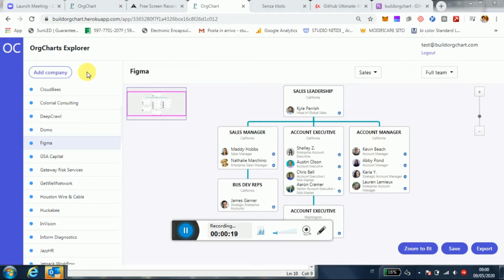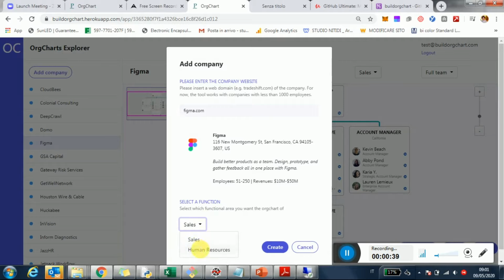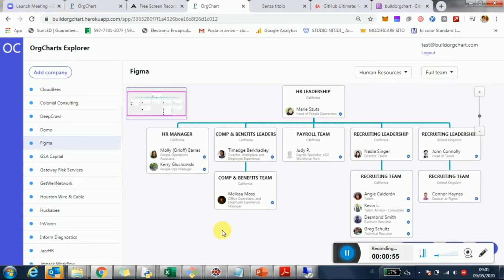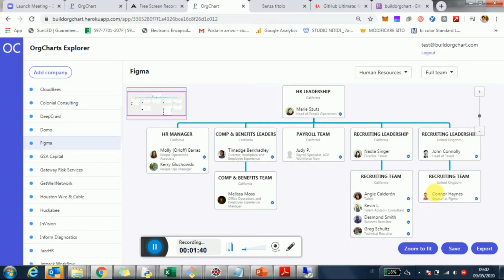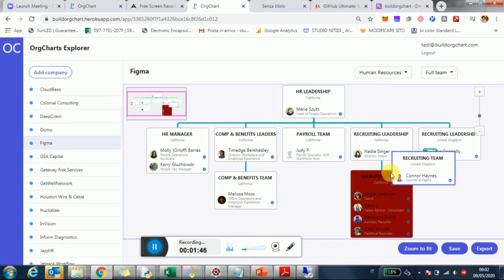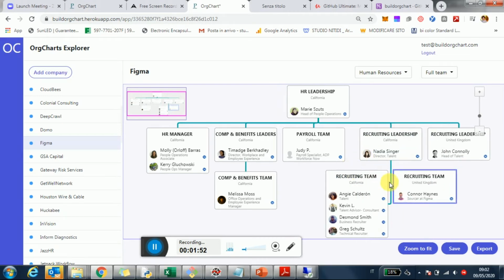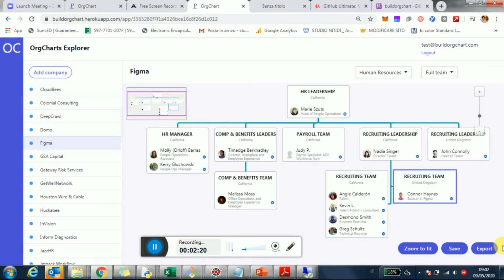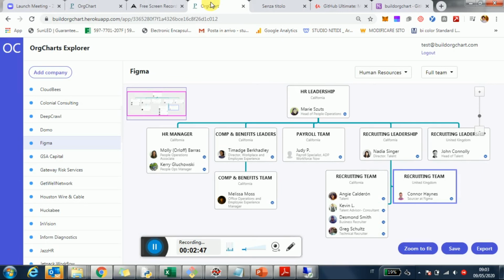Org Chart for the HR function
Orgchart for the HR function
Chartloop is platform to build the org chart of any company.
It helps recruiters, enterprise sellers & consultants understand the depth of any company’s org chart from C-Level down to the desk level.

We provides leading teams with key organizational intelligence to power their sales, recruiting & business strategy. In this channel we discuss possible use cases for org charts intelligence for sales, recruiting, customer success, consulting and more.